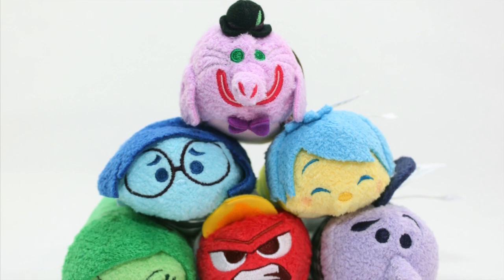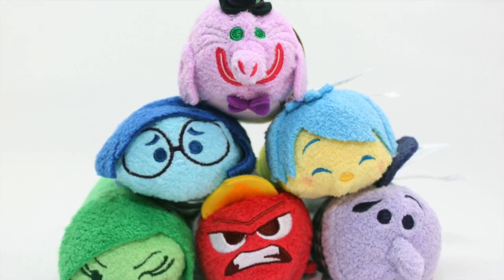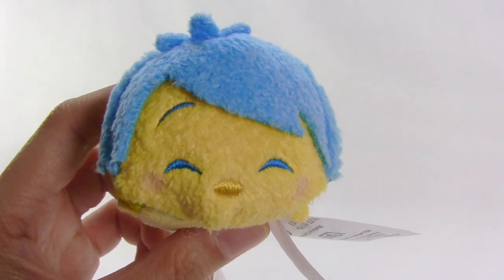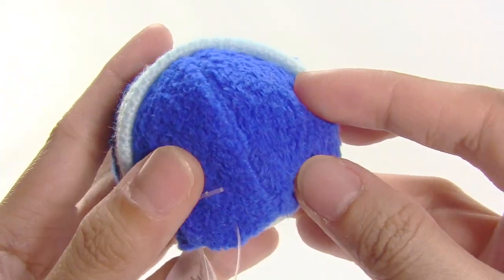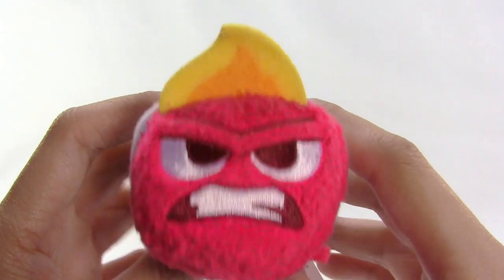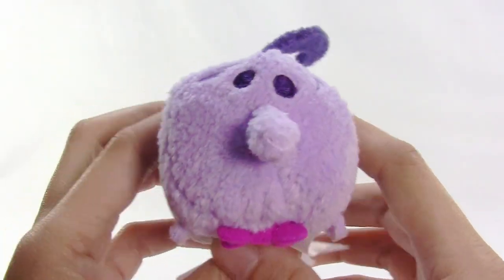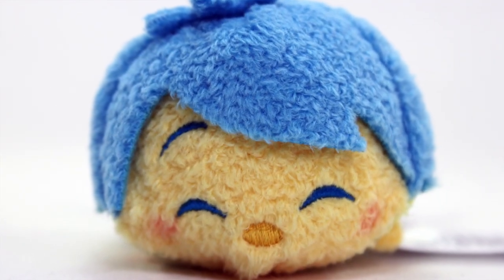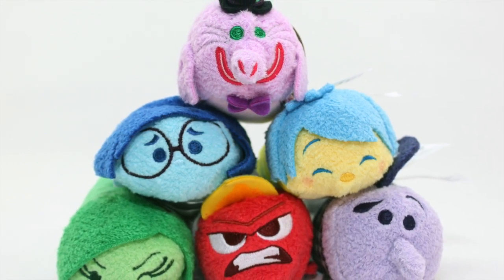Disney Tsum Tsum Inside Out Collection Review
This video is about a review of the Inside Out Disney Tsum Tsum collection released on June 2, 2015. Enjoy!

Retail price: $4.95 each